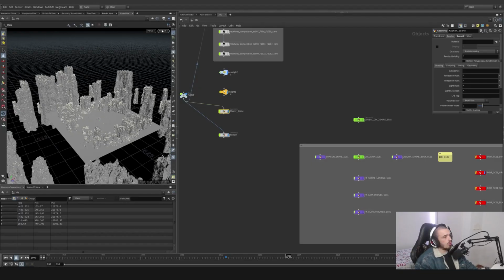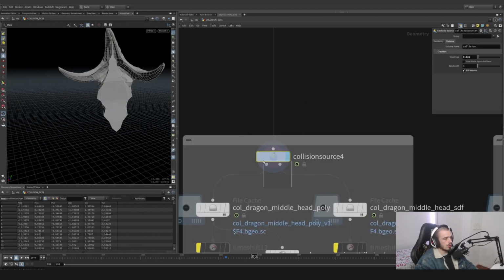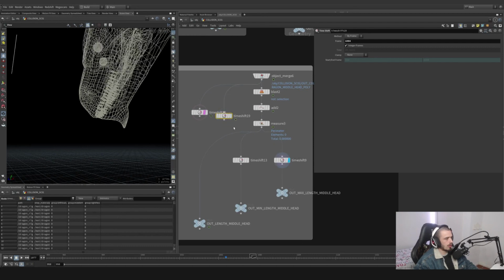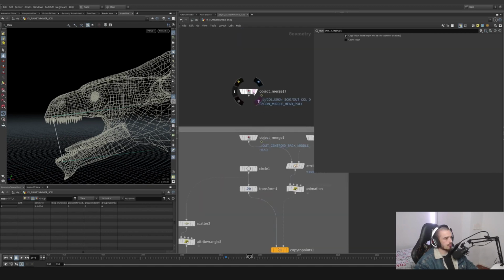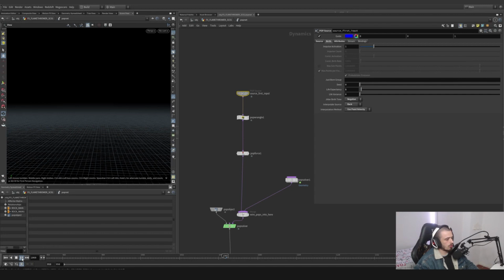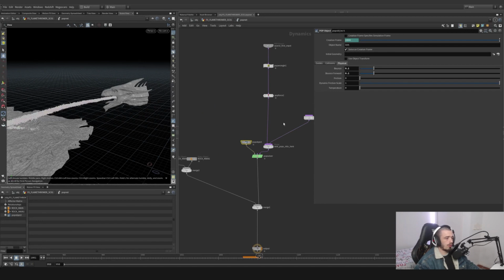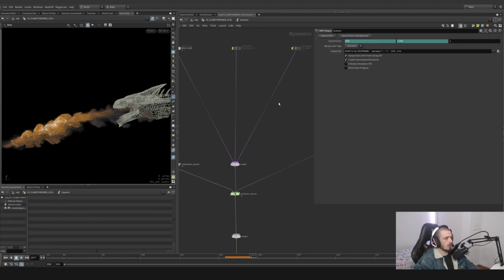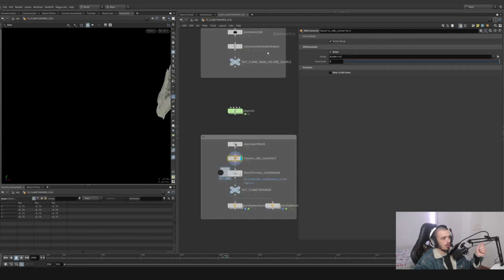Burn down your enemies with this DRAGON FLAMETHROWER in Houdini!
Welcome back! We will be learning how to create a cool dragon flamethrower

0:00 Intro (Cool Intro)
0:49 Colliders
8:20 Dynamic Mouth Controller
13:00 POP Source
16:40 POP Sim
21:40 Pyro Source
24:04 Pyro Sim
29:16 Outro